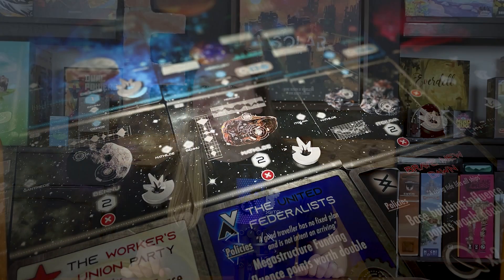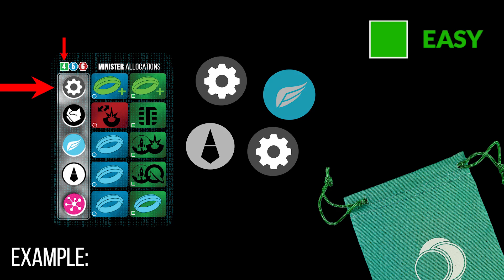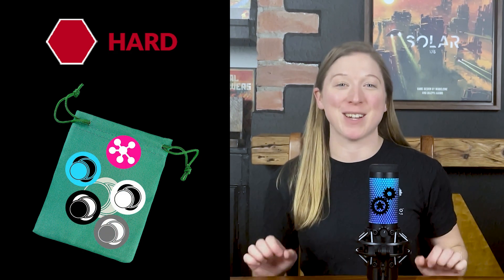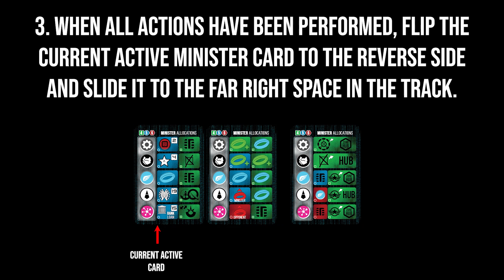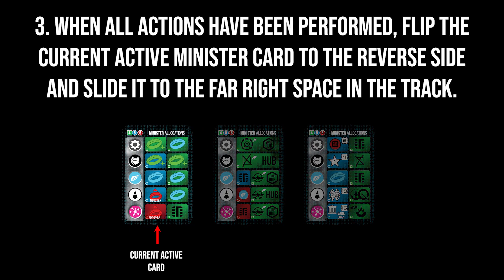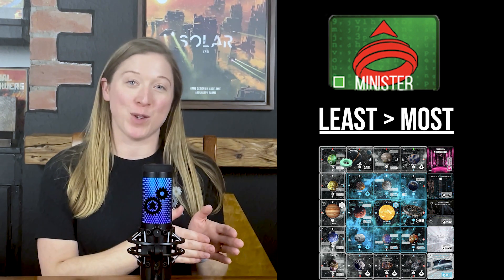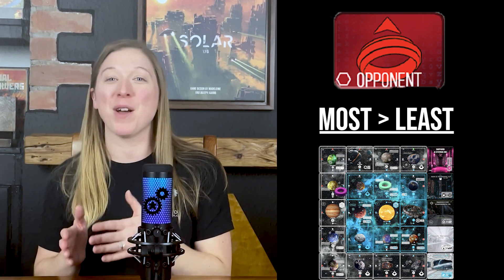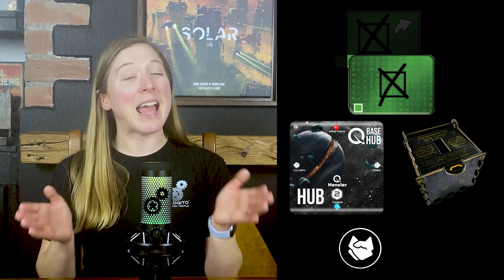Solo Mode - How to Play Solar 175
Watch this video to learn the specific rules relating to solo mode!

Make sure to watch the first How to Play video in this series which runs through the general rules of Solar 175!